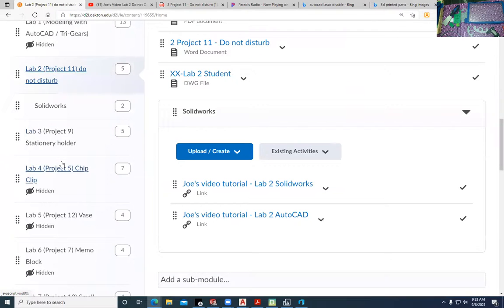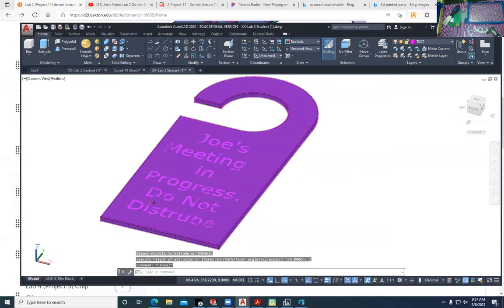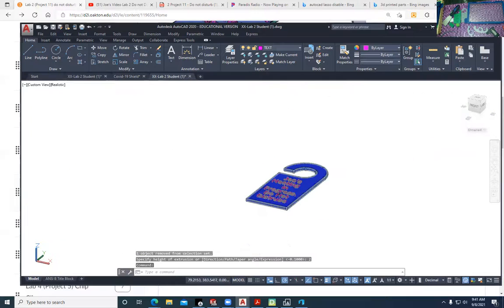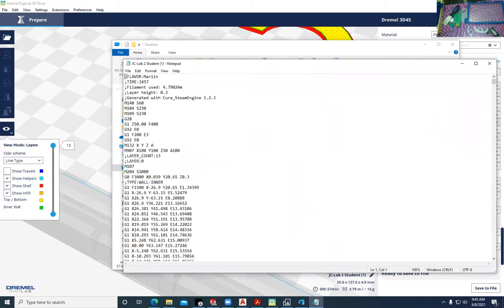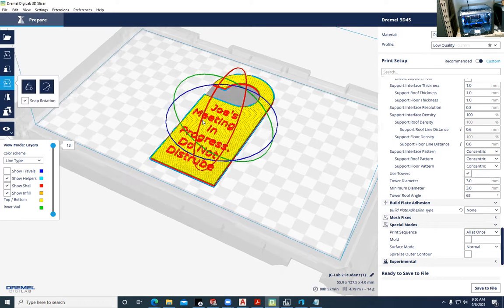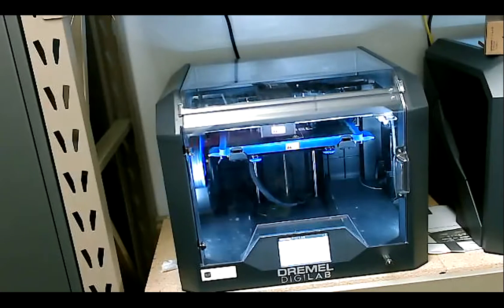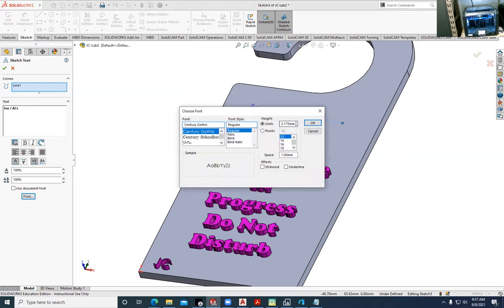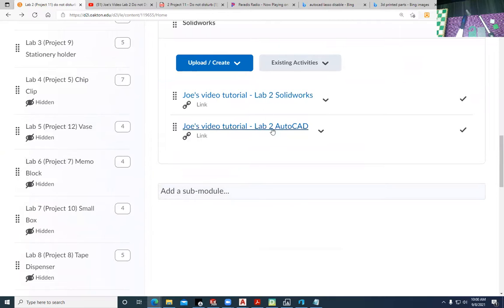CAD 107 Zoom 2A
Zoom Meeting 2 - part 2